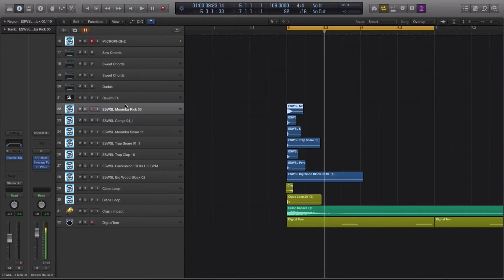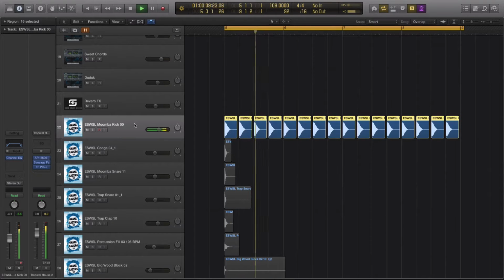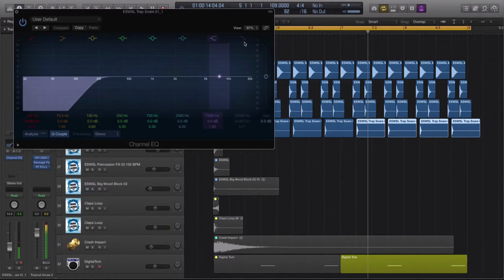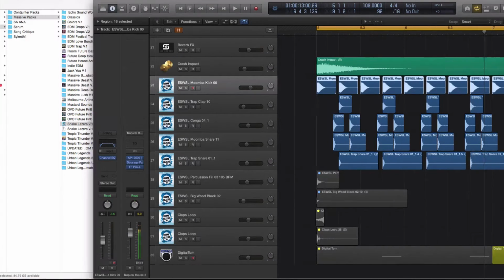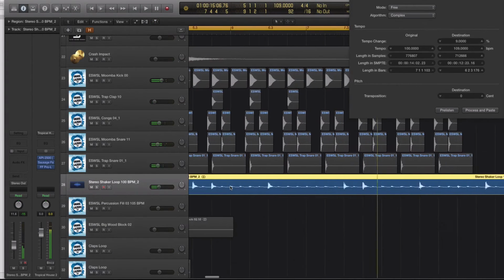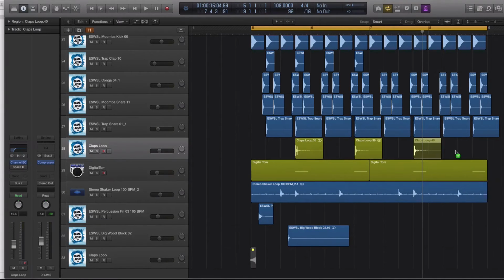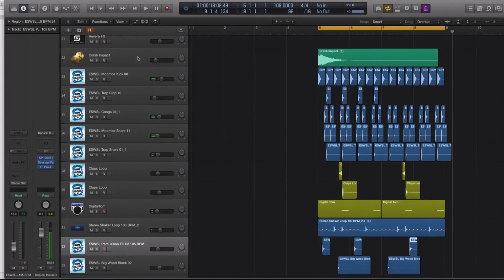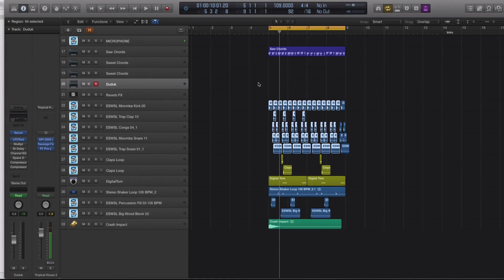How To Make Major Lazer Moombahton Drum Grooves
In this video, Echo Sound Works shows you how to make a up beat, Moombathon inspired drum groove that artists like Major Lazer and DJ Snake use in their drops.